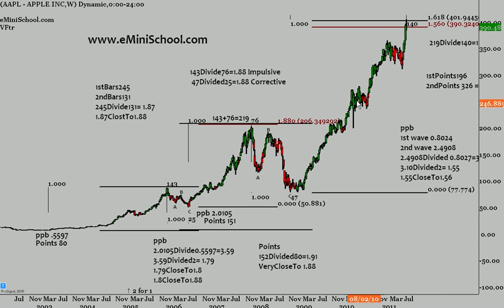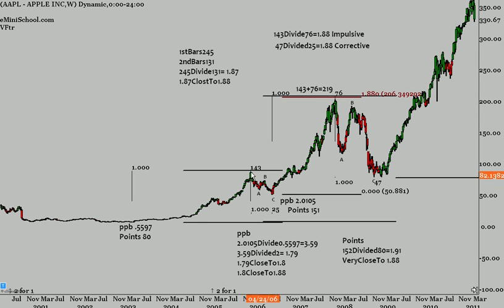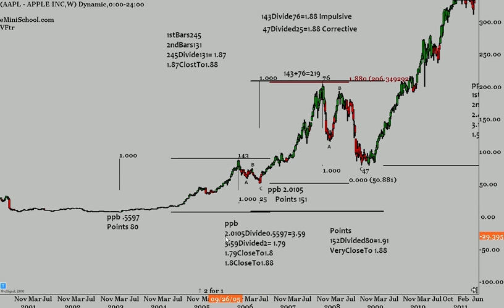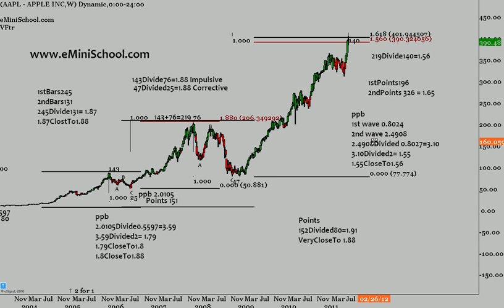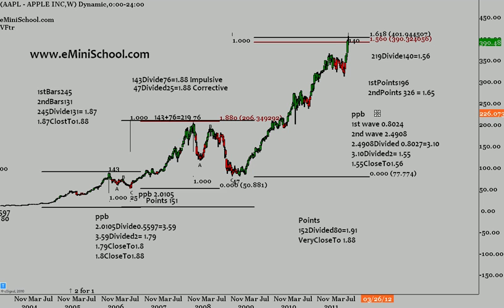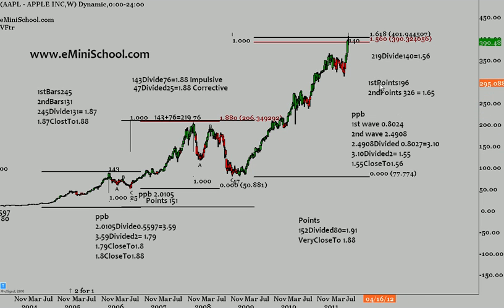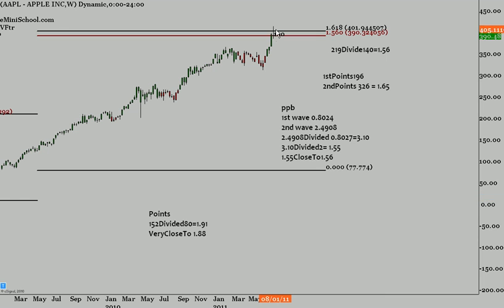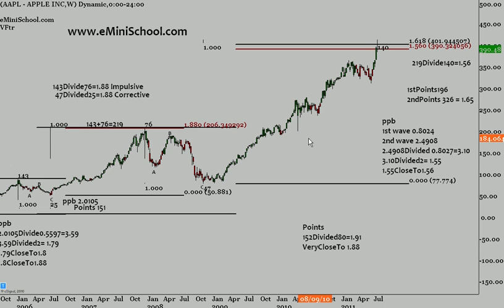AAPL Timing Video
AAPL is at timing symmetry. wwweminischool.wordpress.com